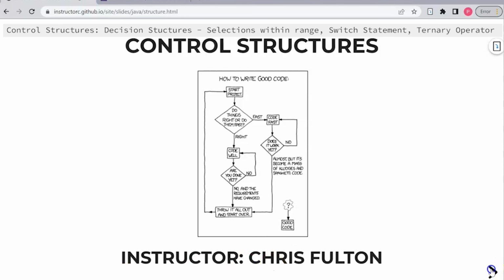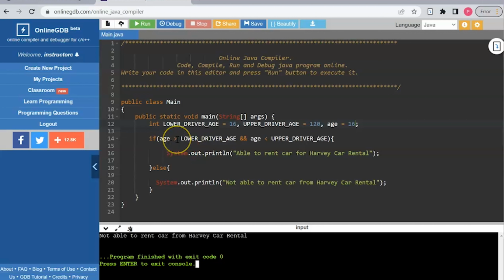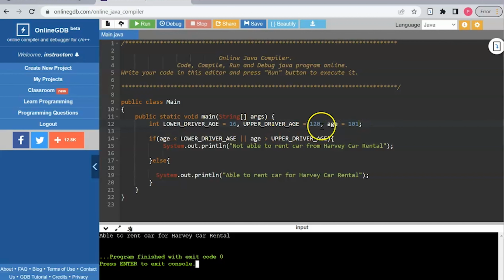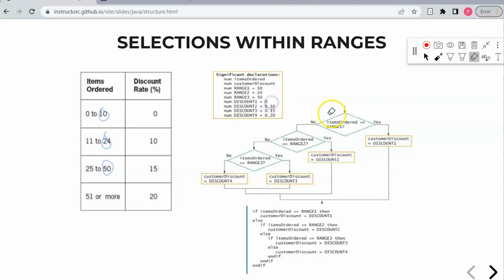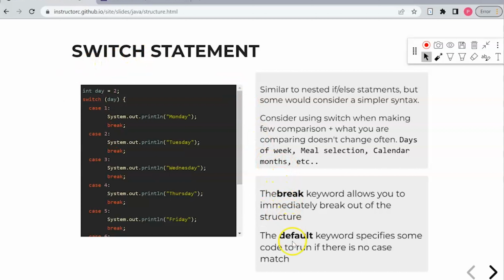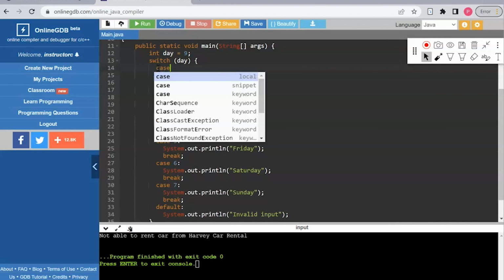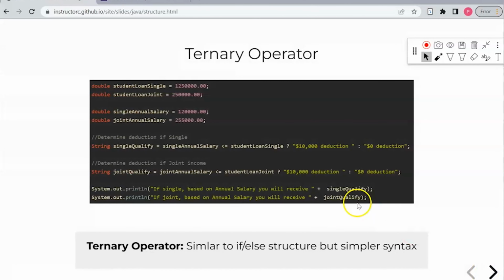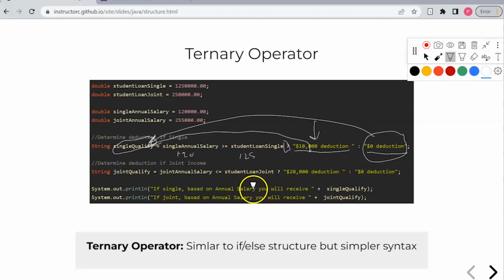Control Structures: Decision Logic - Selections within range, Switch Statement, Ternary Operator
This video focuses on decision making logic - Selection with range(s), Switch Statements, Ternary Operator